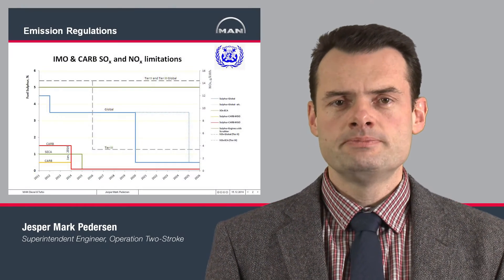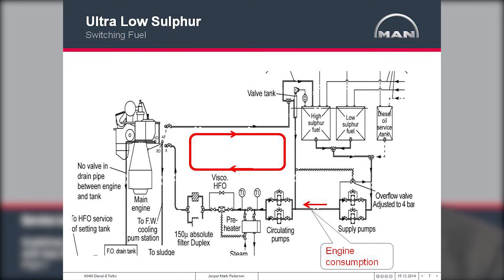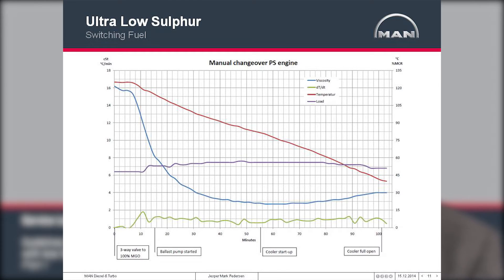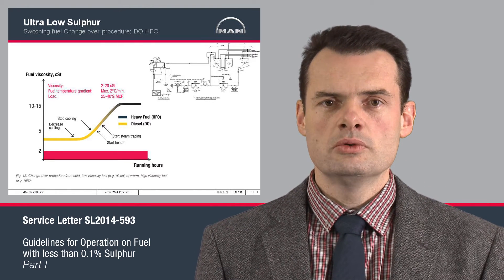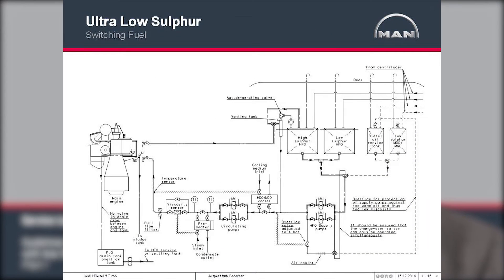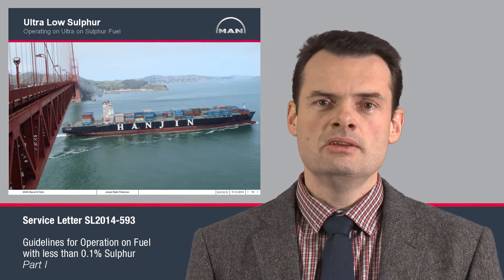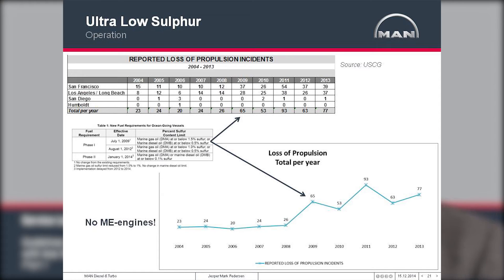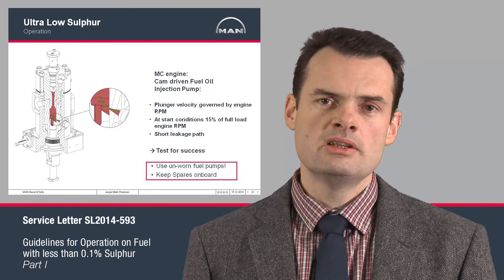Guidelines for Operation on Fuels with less than 0.1% Sulphur - Part I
The new MARPOL Annex VI ultra-low-sulphur fuel oil regulations
coming into force as of 1 January 2015 introduce a significant regulatory
change with respect to the maximum permissible content of sulphur
(S) in marine fuels in designated sulphur emission control areas
(SECAs), from max. 1.0% S to max. 0.1% S.
This change makes it even more important than before to know what
is bunkered and to keep the crew informed on specific challenges
and the appropriate actions. Careful monitoring of the cylinder condition
must also be carried out and followed by the proper action.
The enclosed paper: “Guidelines for Operation on Fuels with less
than 0.1% Sulphur”, provides guidelines and recommendations on
how to ensure safe and reliable operation on fuels with less than
0.1% sulphur. The following key subjects are described:
• Low-BN cylinder oils – how and when to apply low-BN oils
• ISO 8217 and new fuels with less than 0.1% S (ULSFO) – key characteristics
of different standard fuel grades.
• Viscosity and fuel pump pressure - the viscosity of the fuel should
be kept above 2 cSt at engine inlet, and the fuel pumps must be
kept in adequate condition.